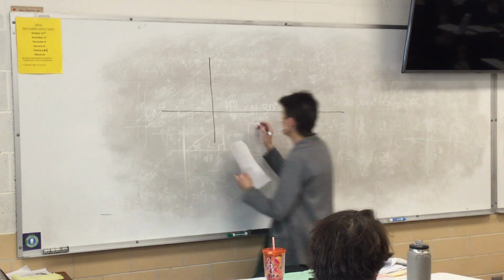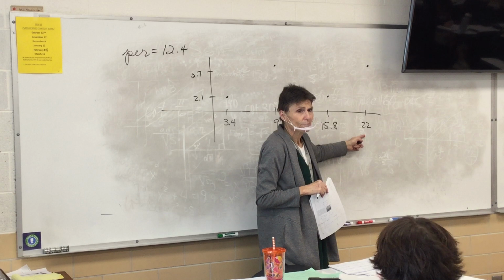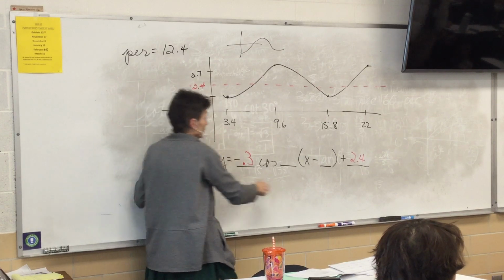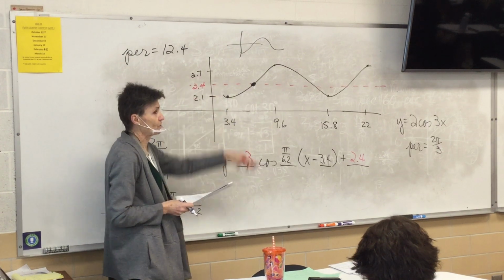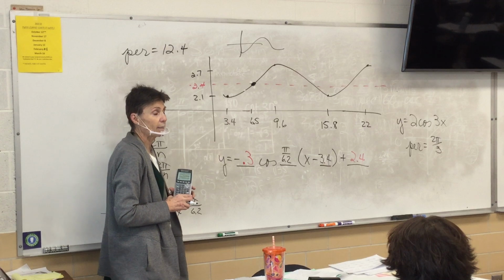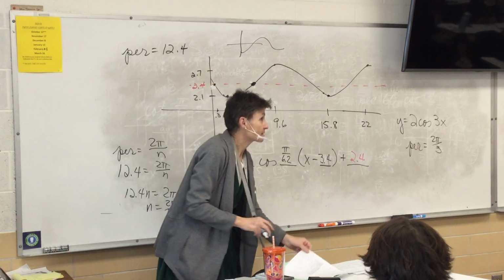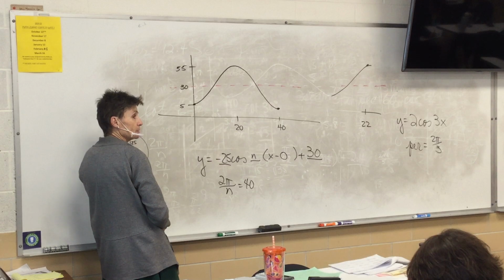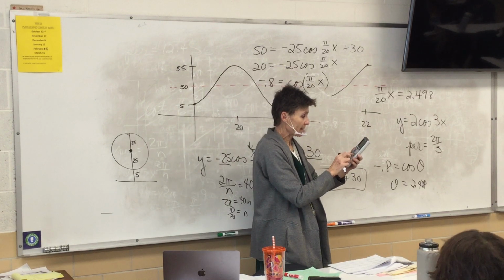Precal X Notes 4.4 #5,6